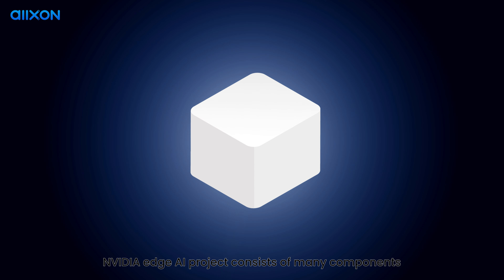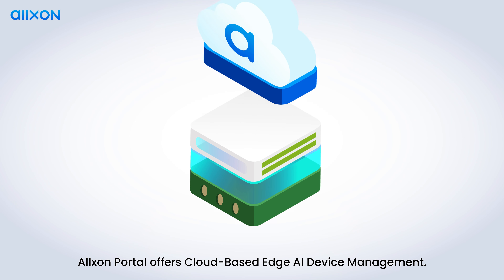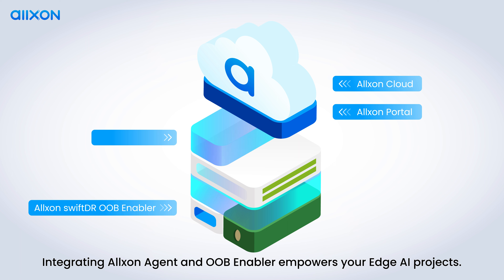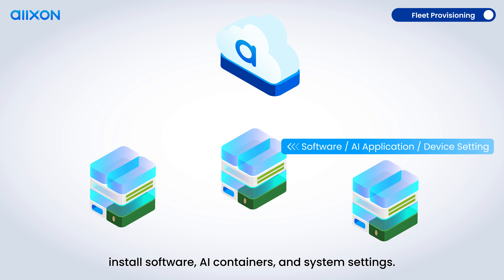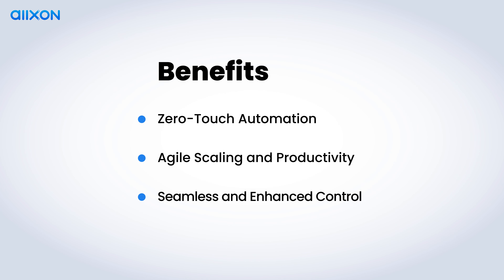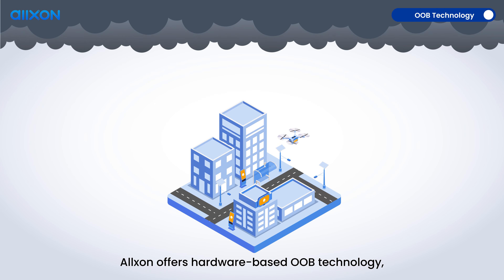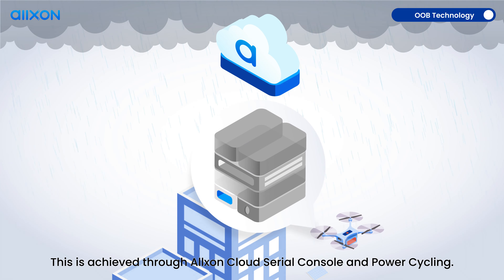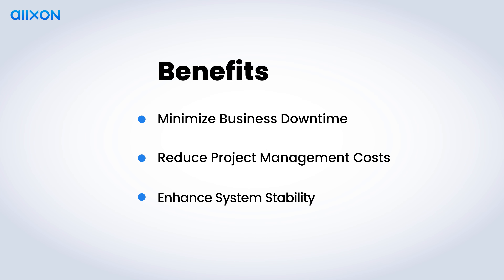How can Allxon benefit the NVIDIA Edge AI Project | Allxon Remote Edge AI Fleet Management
NVIDIA edge AI project consists of many components, including NVIDIA Jetson Modules with JetPack and carrier boards. Allxon Portal offers Cloud-Based Edge AI Device Management, integrating Allxon Agent and OOB Enabler empowers your Edge AI projects.